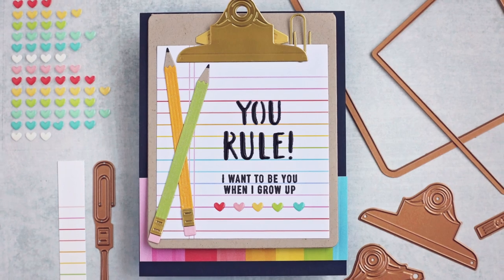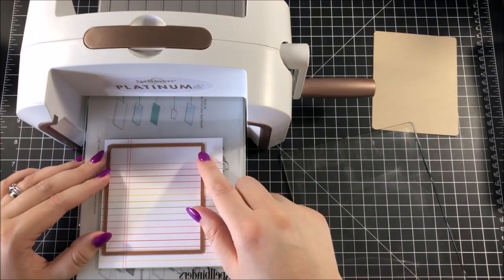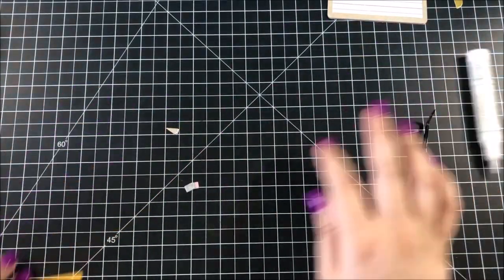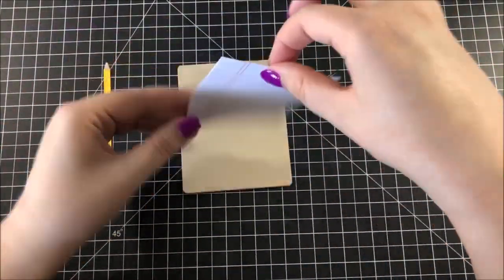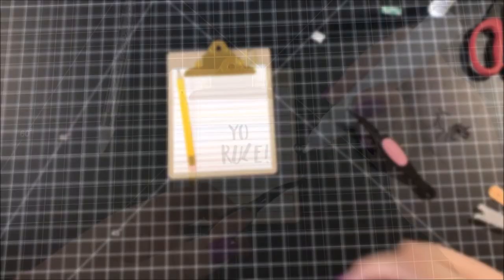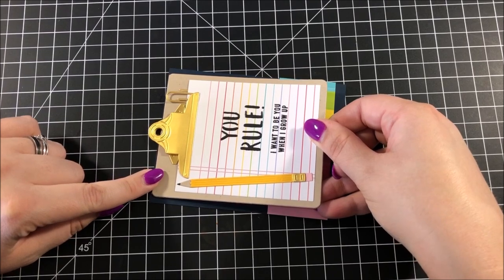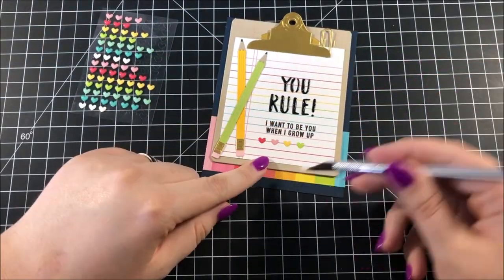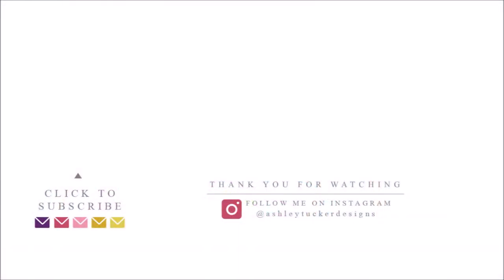Fun Back to School Card | Spellbinders August 2019 Large Die of the Month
Today I have a really fun back to school card design using the new Large Die of the Month club from Spellbinders.

• Lawn Fawn 12x12 Really Rainbow Patterned Paper

*Products marked with an asterisk have been provided by the company. All other products were purchased by me.